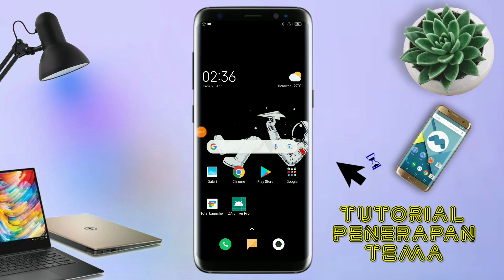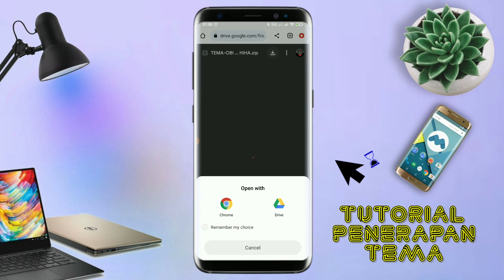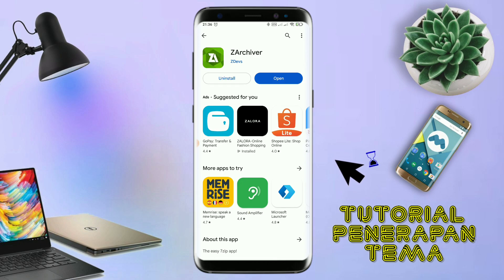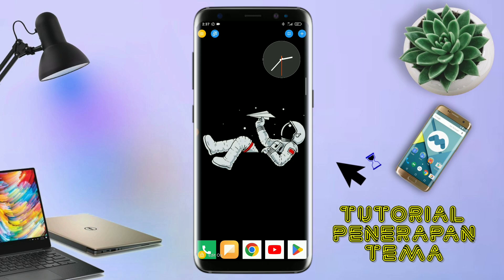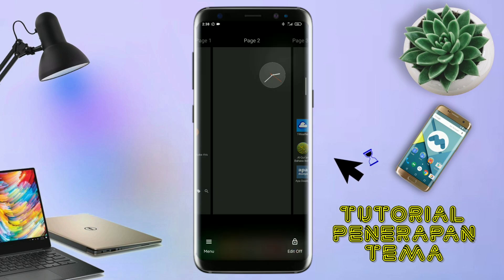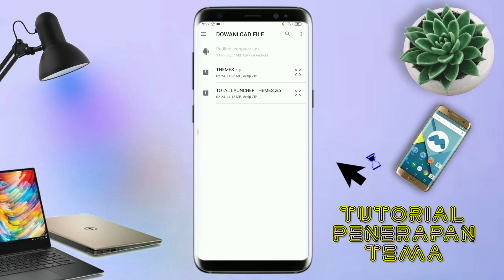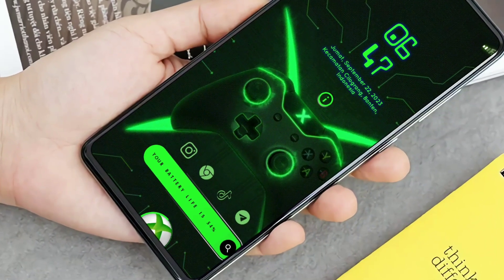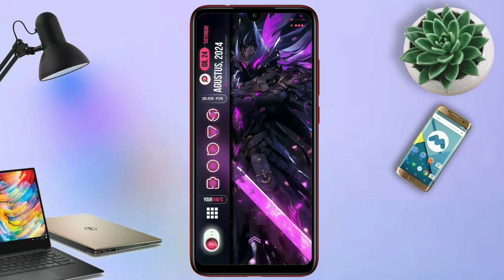BEST ANDROID THEME BISA DI TERAPIN DI SEMUA ANDROID _ SETUP TOTAL LAUNCHER🔥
Ini adalah tutorial cara mengubah tampilan android menjadi keren & unik Dengan Tema MINIMALIST  style, ubah tampilan android menjadi Elegan tampilan hp Simple elegan, tampilan android jadi keren, cara merubah tampilan android menjadi keren, ubah tampilan android, tema keren untuk oppo, tema keren untuk realme, tema semua android  tema infinix, tema keren xiaomi, tema keren vivo, tema keren Untuk samsung,

✅ WALLPAPER

01.

02.

03.

04.